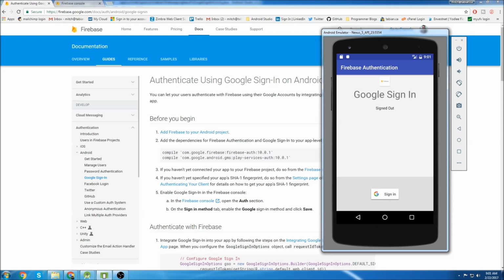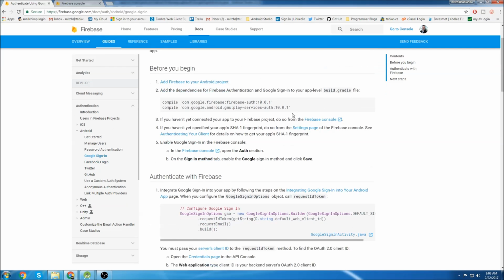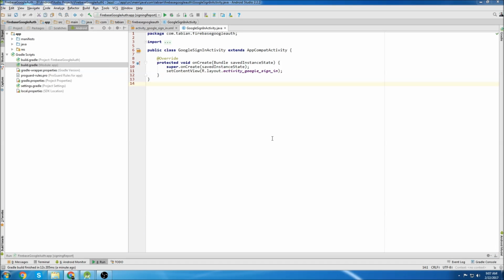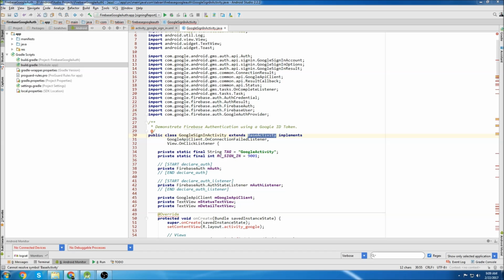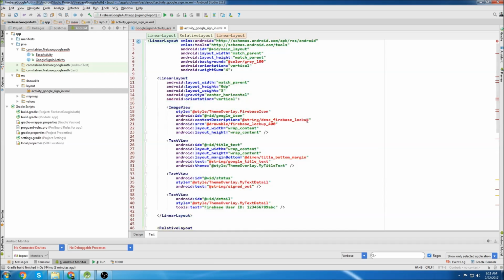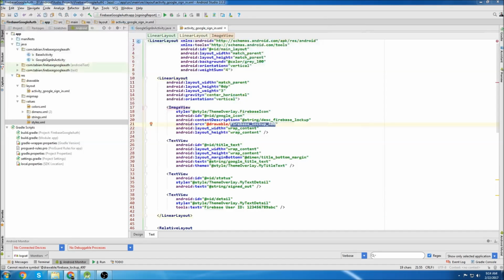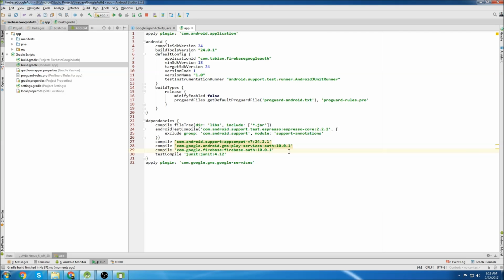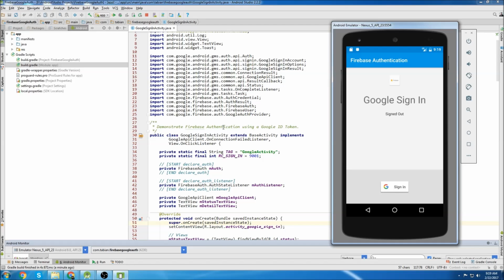Google Authentication - Android Firebase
In this video I show you how to allow uses to sign into your Android Application using their Google Account. Once the users are signed in they are authenticated and can get access to things they wouldn't have been able to otherwise - just like the email authentication shown in my Firebase Authentication tutorial.

Firebase features:
-Store Real-Time data
-Set up users with various logins from Facebook, Email, Twitter, Google, Github etc..
-Use Cloud Messenging
-Image and Video Storage
-Web Hosting
-Push Notifications,
-Google AdWords
And MORE!

Honestly I think Firebase is pretty amazing. It's just yet another great product from google. It's very easy to use and has so much functionality.

Watch my videos and learn how to use Firebase FREE!